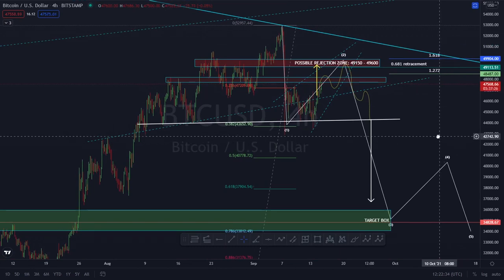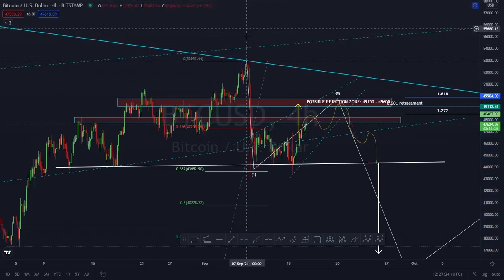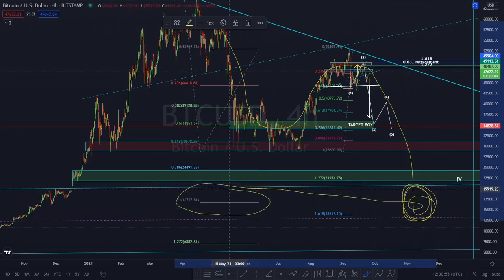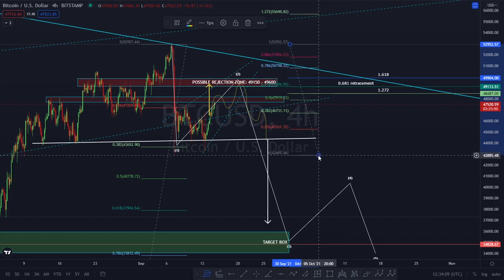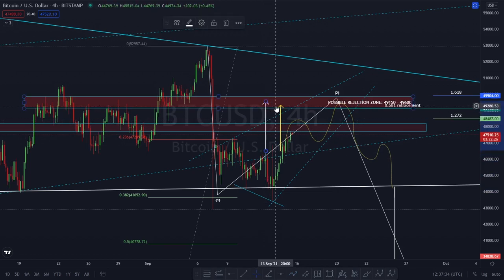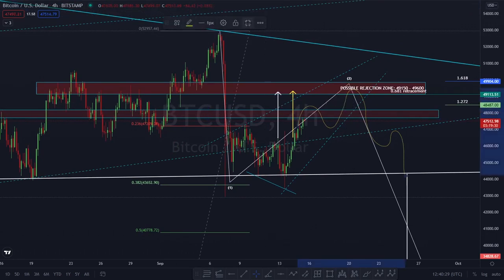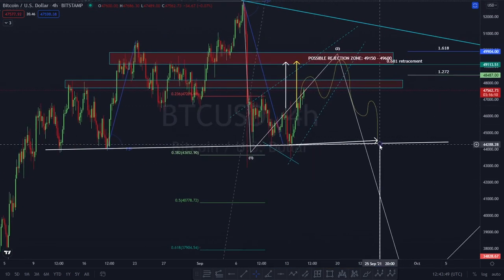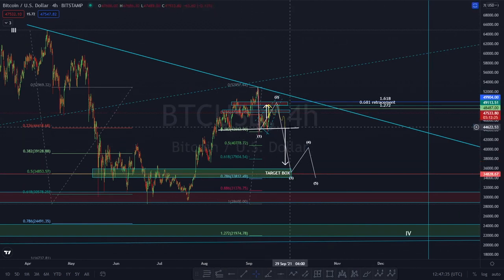🚨🚨 BITCOIN TECHNICAL ANALYSIS: BEARISH BITCOIN PATTERN PLAYING OUT NOW + TARGETS FOR SWING TRADING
Guys I think we are forming a potential head and shoulder as discussed in this video
Do you think this has a chance of playing out.
Please note that non of this is financial advice. It is just how I view the markets and intend to trade it. Please Do your own research (DYOR) and trade at your own risk.